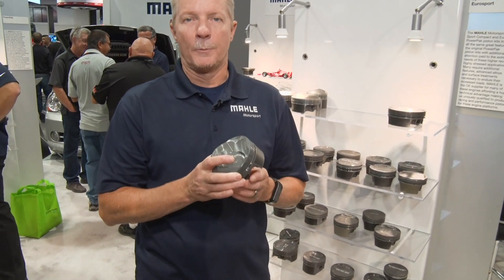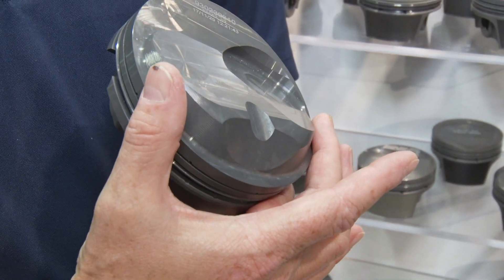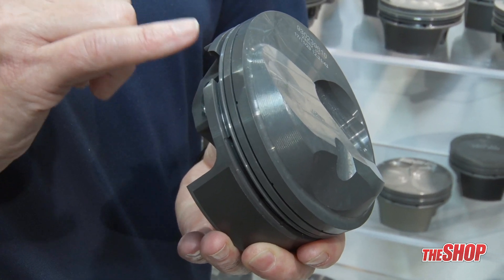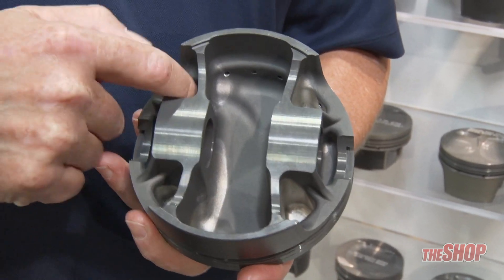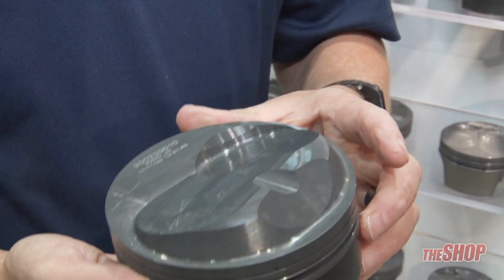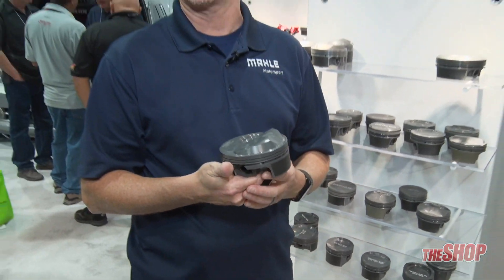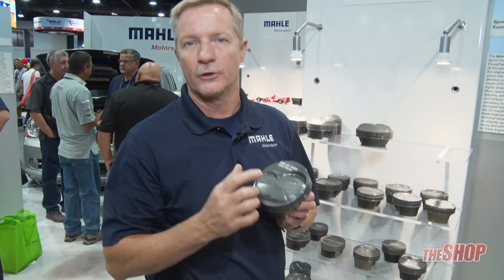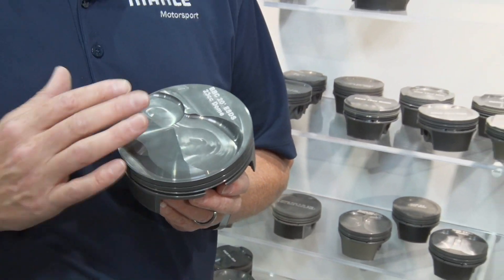MAHLE Motorsports in Las Vegas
The pistons in the Elite Sportsman Big Block Chevy program are great for a reason. Trey explains why.